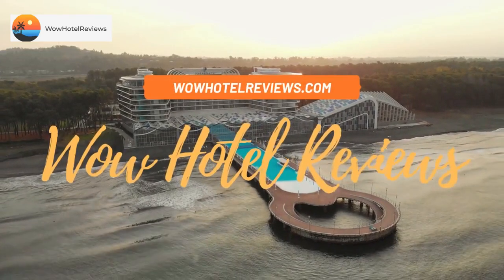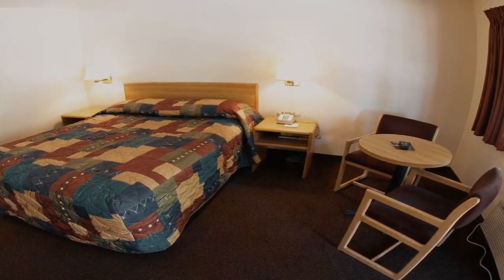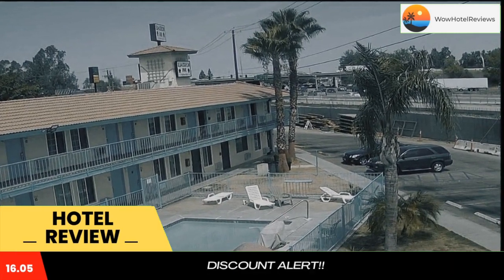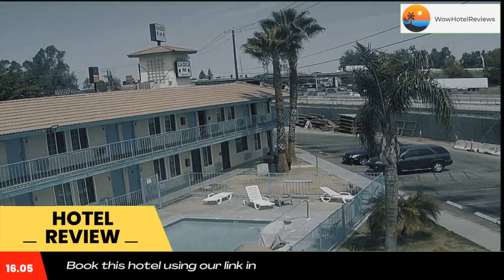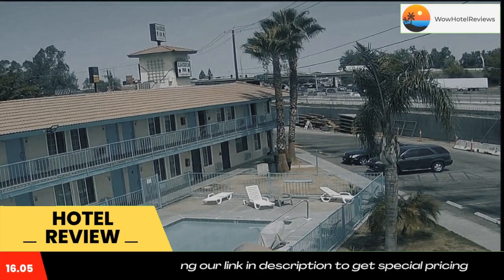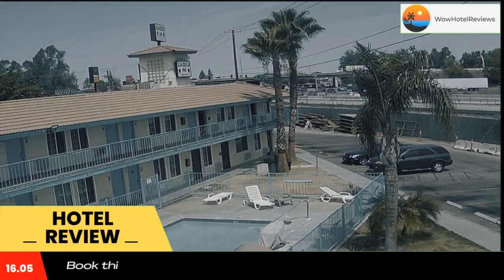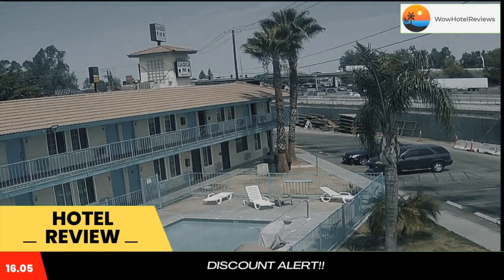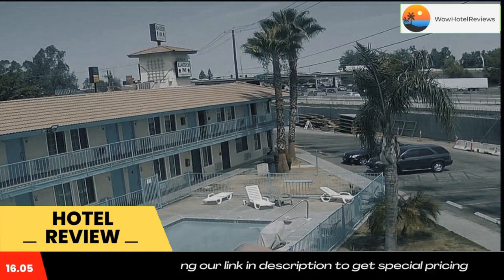Rosedale Inn Bakersfield Review - Bakersfield , United States of America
Rosedale Inn Bakersfield

Just one block from Buck Owens Crystal Palace, this Bakersfield motel features an outdoor pool. All rooms include a cable TV. Free guest parking is available.
Each air-conditioned guest room at Rosedale Inn Bakersfield provides a refrigerator. All of the simply furnished rooms include a work desk and a private bathroom.
Guests of Bakersfield EZ 8 have a 24-hour front desk. A business center with fax and photocopying services is available. A guest laundromat is on-site.
Rabobank Arena, Theater and Convention Center is 2 miles from this motel. Kern County Fairgrounds are an 8 minute drive away.